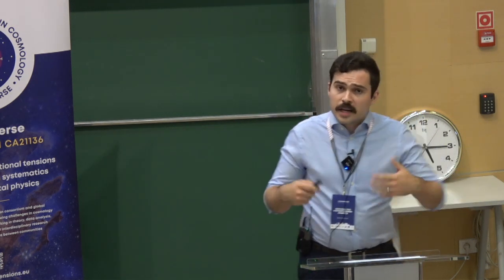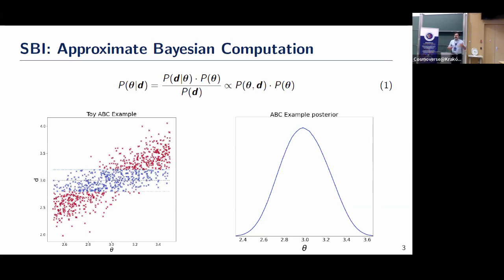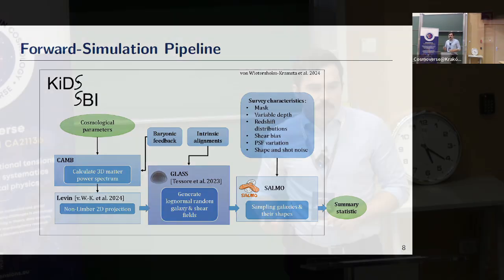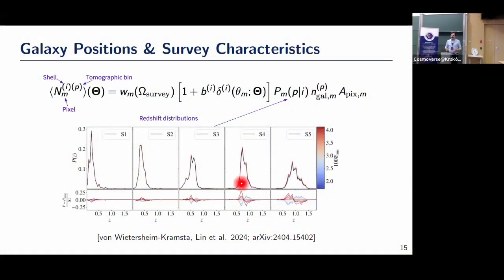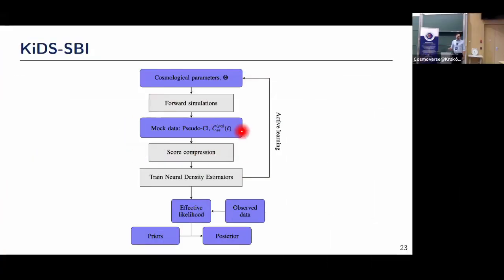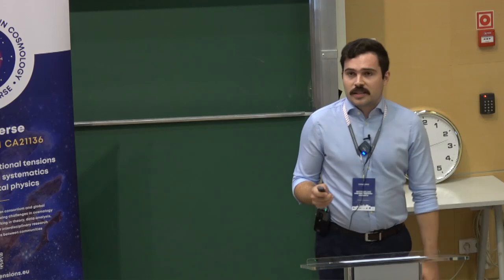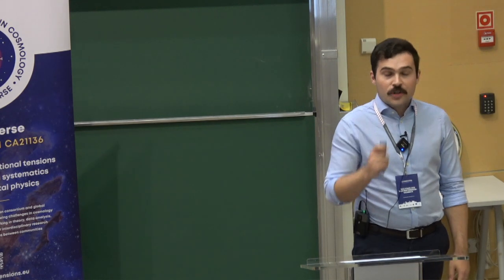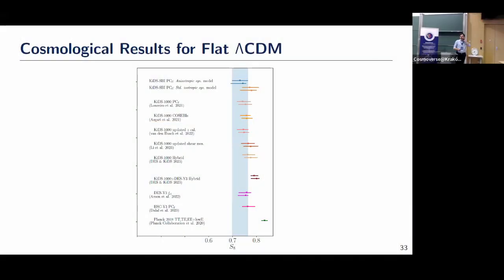CosmoVerse@Krakow: Maximilian von Wietersheim-Kramsta: Simulation-Based Inference Analysis of KiDS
This series is the recording of the CosmoVerse@Krakow conference that happened between 9 and 11 July 2024.

Maximilian von Wietersheim-Kramsta:
KiDS-SBI: Simulation-Based Inference Analysis of KiDS-1000 Cosmic Shear

Cosmic shear, the weak gravitational lensing effect on distant galaxies due to matter in the foreground, is a powerful tool to study the distribution of matter, to probe its large-scale structure, and infer the cosmological model of the Universe. Standard analyses are typically based on the assumption of a Gaussian likelihood with a parameter-independent covariance, but these assumptions may not hold for all observables, scales and/or all systematics. Simulation-based inference (SBI) addresses this by evaluating an effective likelihood from forward-simulations which map parameters to data vectors. To this end, I will present a novel application of SBI to a cosmic shear analysis of the Kilo-Degree Survey's KiDS-1000 data release. The forward model is based on lognormal random fields which take into consideration systematics which are typically not modelled in standard inference, such as variable depth, point-spread function variations, shear biases, etc. I will also describe how the simulated galaxy catalogues are compressed to shear-shear angular two-point statistics which are further compressed using score compression. I will show how we train a 12-dimensional neural likelihood estimation to obtain a converged and unbiased posterior of the cosmological parameters within $\Lambda$CDM. We achieve this with only 10,000 model evaluations which run in a time comparable to a standard MCMC. We find that our constraints on the weak lensing parameter, $S_8$, are similar to constraints from previous analyses of KiDS-1000. We note a non-negligible parameter-dependence in the learnt likelihood which is consistent with cosmic variance. At the same time, we find that systematics such as variable depth can have significant impacts on the posterior estimates. Lastly, I will highlight how these findings and SBI will help address the modelling/inference challenges facing upcoming stage IV galaxy surveys.